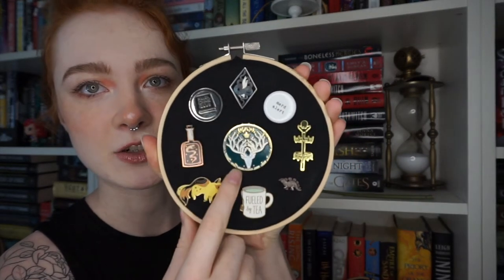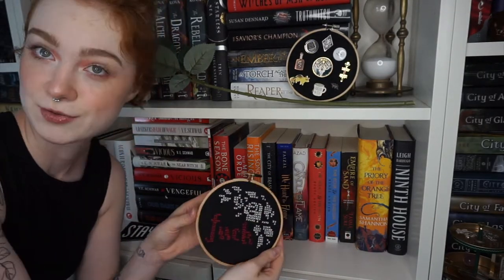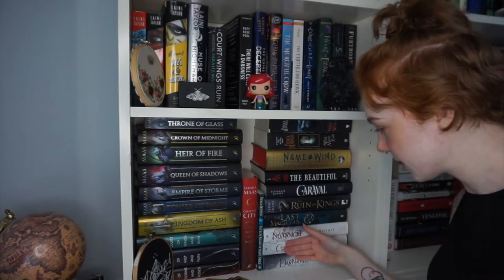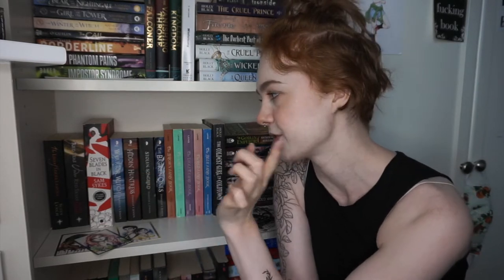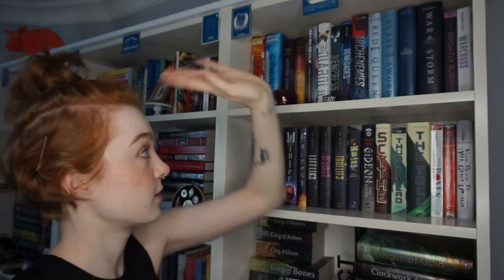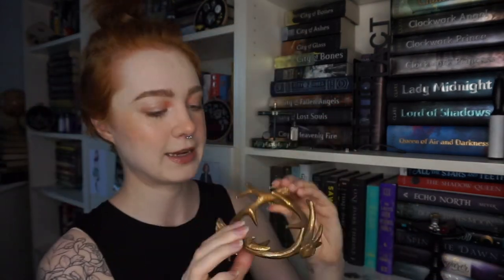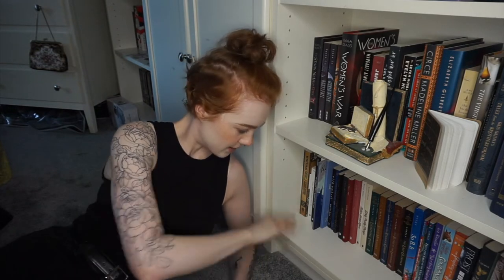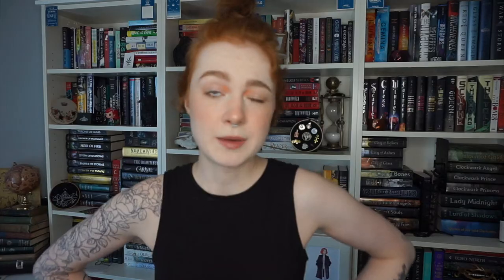Rachel's Bookshelf Tour!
SUNDAY SPECIAL LIVE CHAT TOPIC: Game Night!